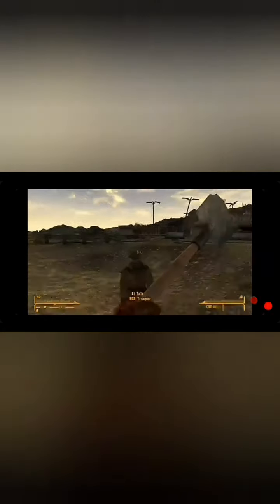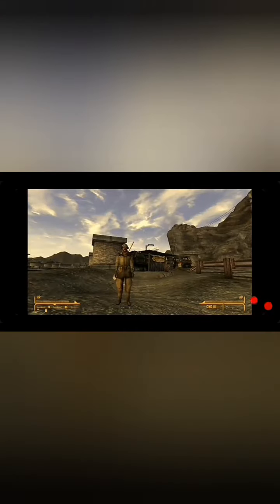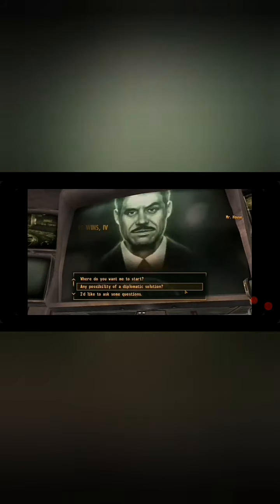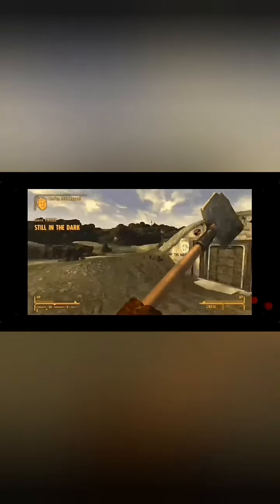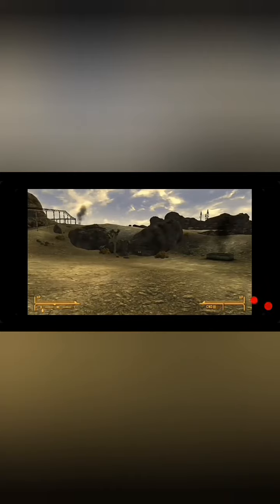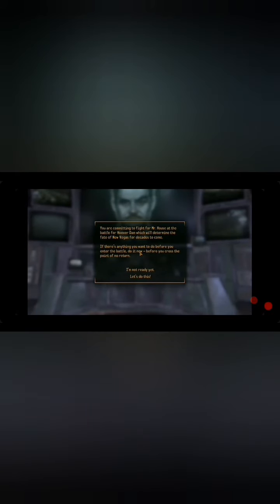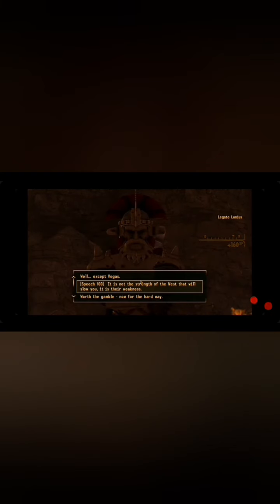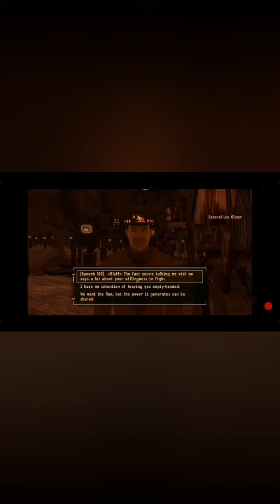Can You Beat Fallout New Vegas With Only A Shovel?